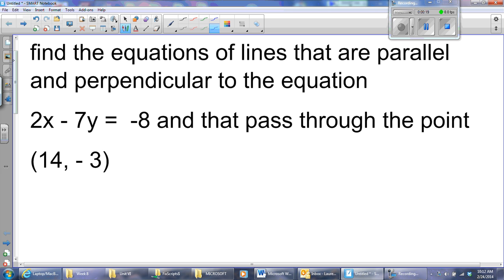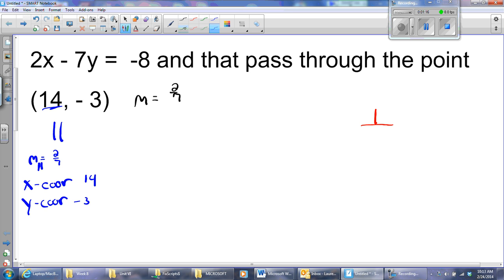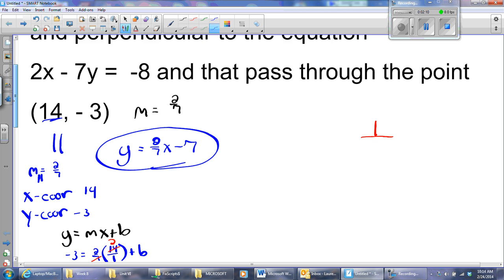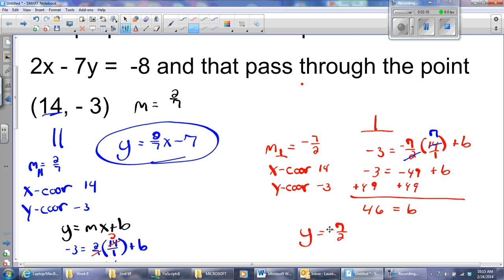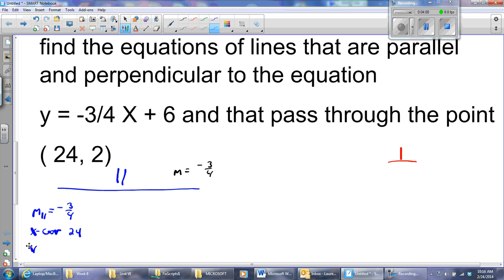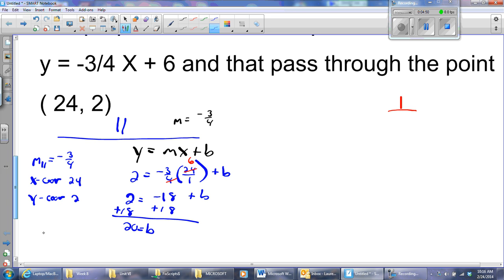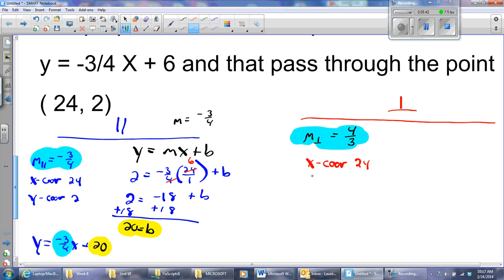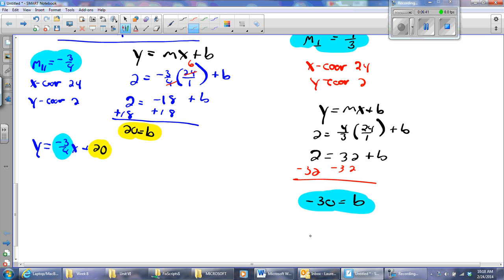February24 Parallel and Perp Lines II